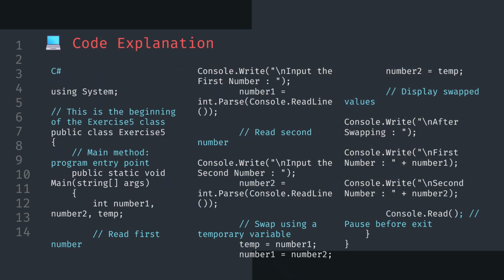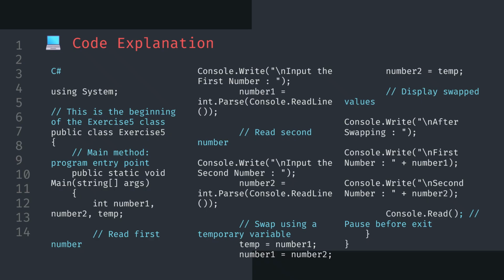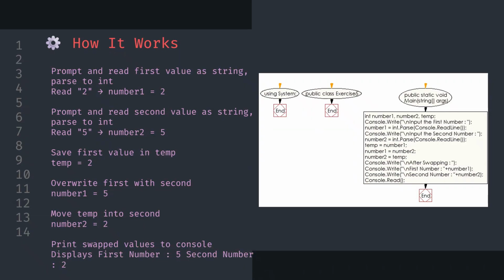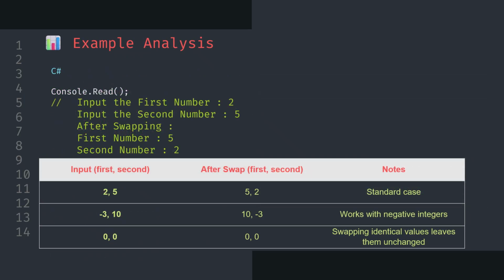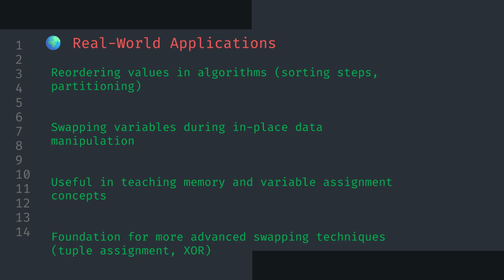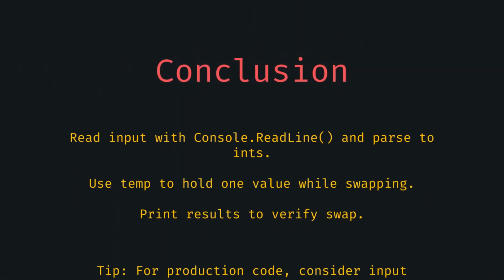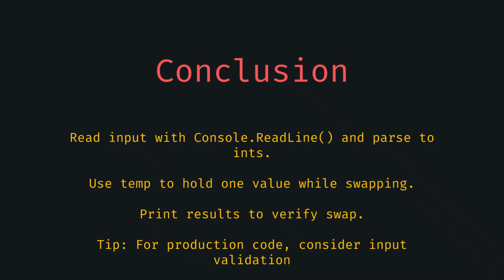Swap Two Numbers in C# — Learn 2 Easy Methods (With and Without Temporary Variable) | C# Tutorial!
🎥 Swap Two Numbers in C#
In this video, you’ll learn how to swap the values of two numbers using C#. We’ll explore both the classic temporary-variable method and the arithmetic method (without using a third variable). This simple yet powerful concept helps build your understanding of variable manipulation, assignment operations, and memory usage in C#.
Key Learning Points:
• Swap values using a temporary variable
• Swap values without a third variable using arithmetic operators
• Understand how variable assignment works in memory
• Prevent logic errors when reassigning variables
What You’ll Need:
Basic C# knowledge — including understanding of variables, data types, and console input/output operations. Any text editor or IDE like Visual Studio or VS Code will work perfectly.
📚 Resources:
• C# Variables and Data Types (Microsoft Docs)
• Arithmetic Operators and Assignment Statements in C#
• Console Input and Output Methods (Console.WriteLine, Console.ReadLine)
👍 Enjoy tutorials like this?